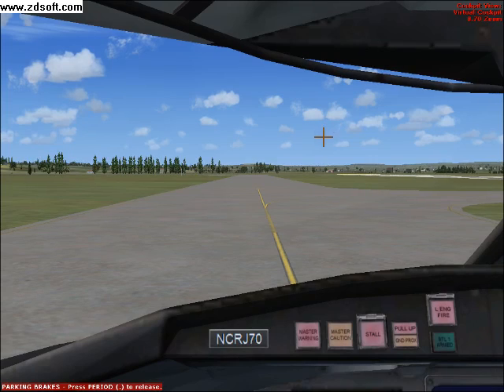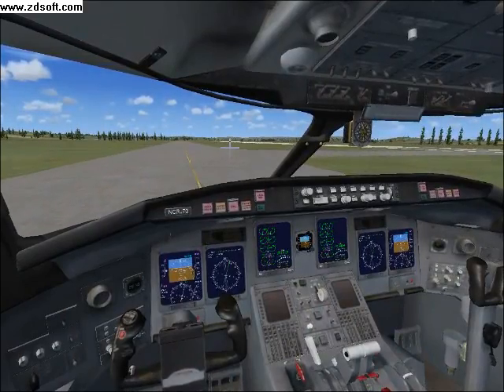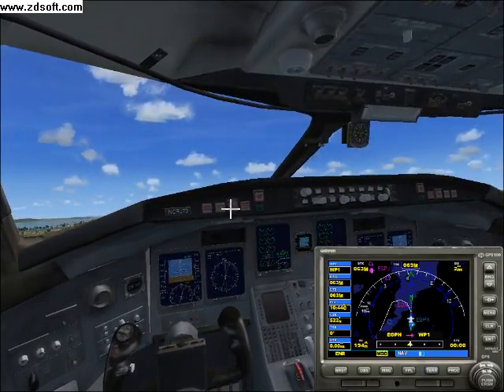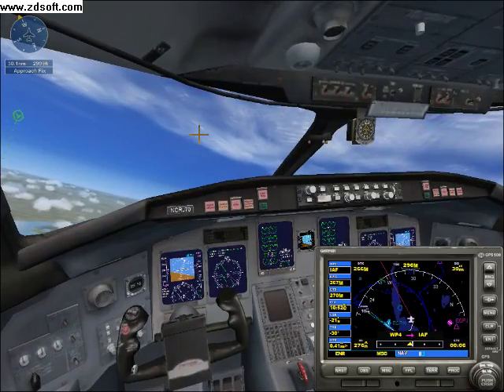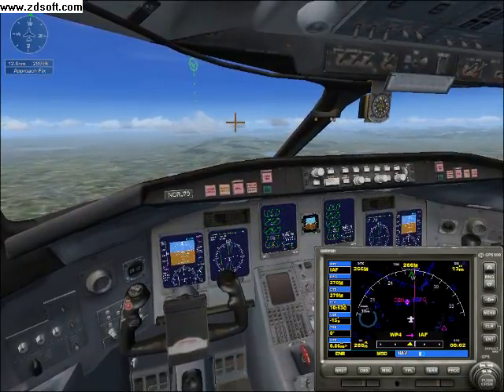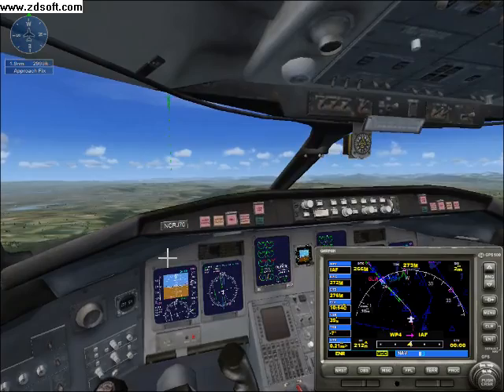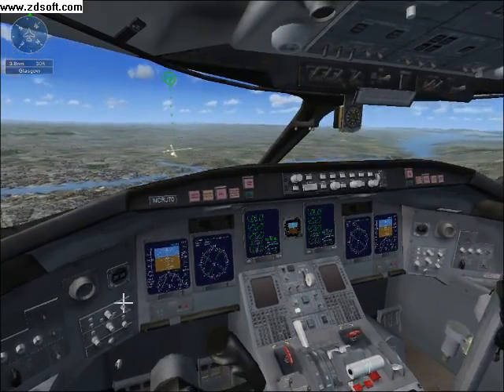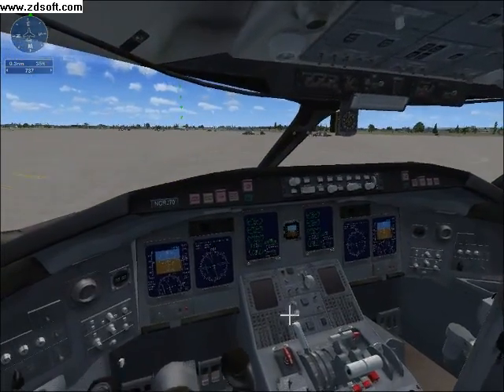FSX / Flight Simulator X - Tutorial 8 ( Transitioning to Jets )